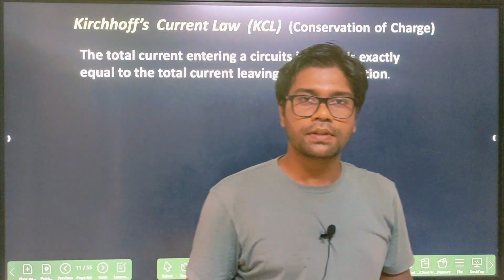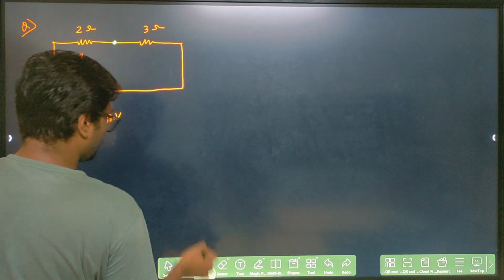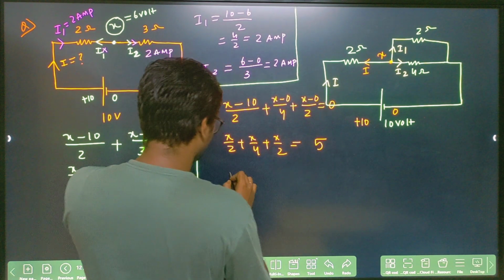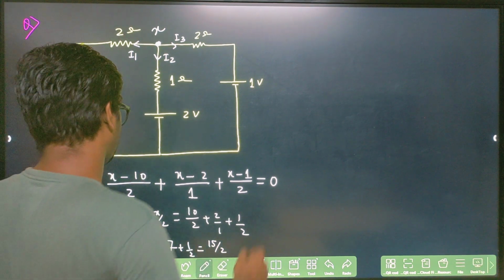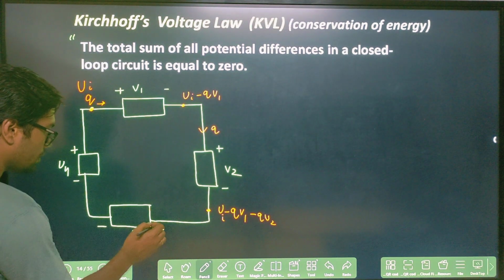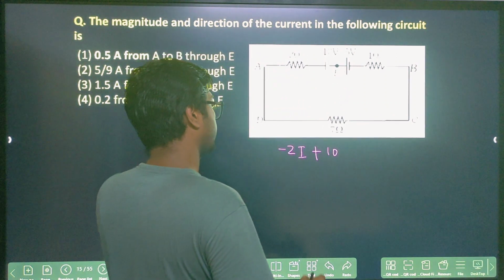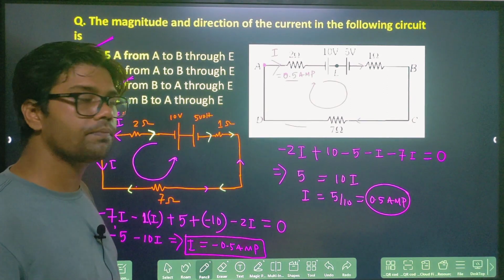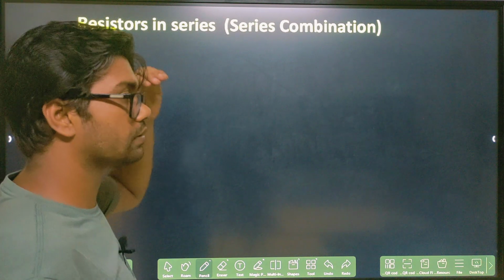Current Electricity (Lecture - 4) KCL & KVL